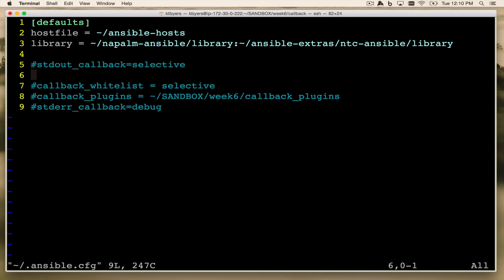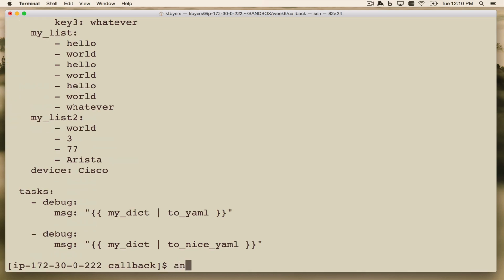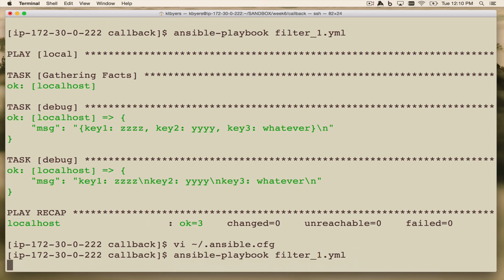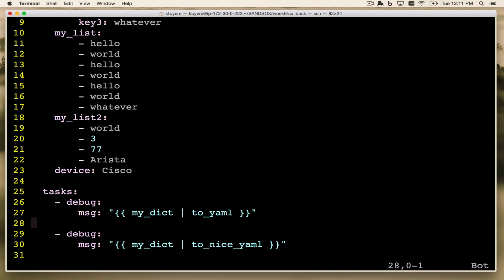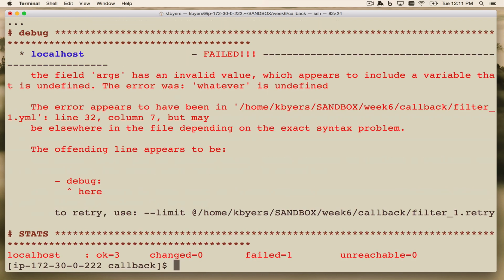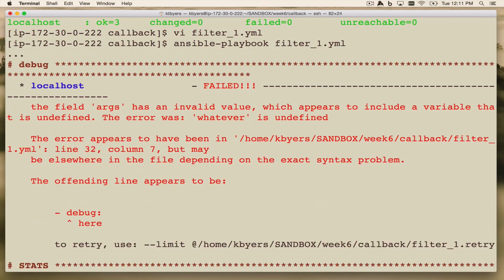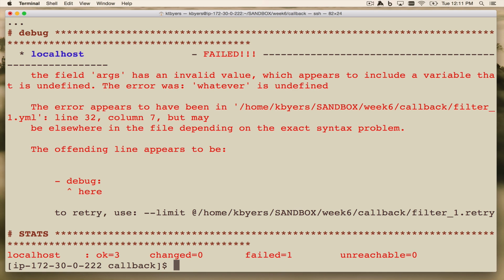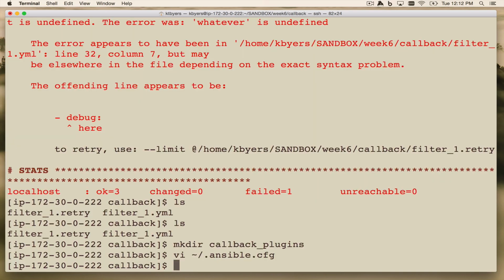27 Callback Plugins